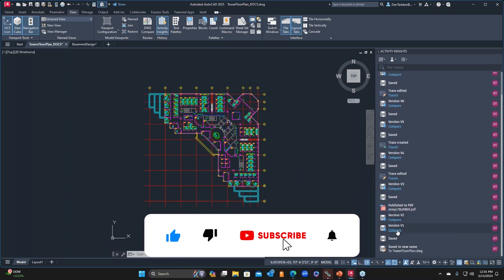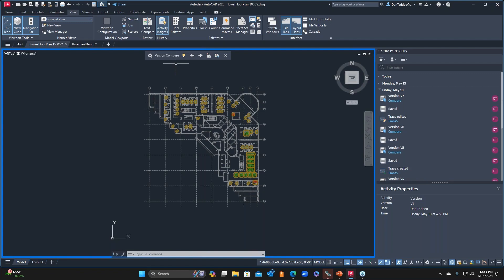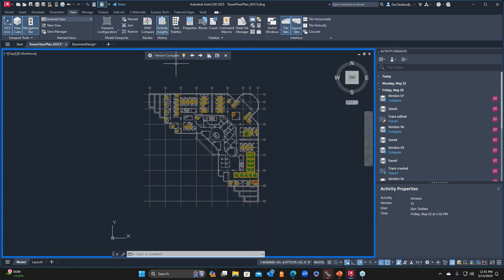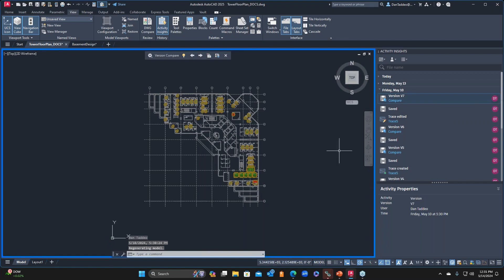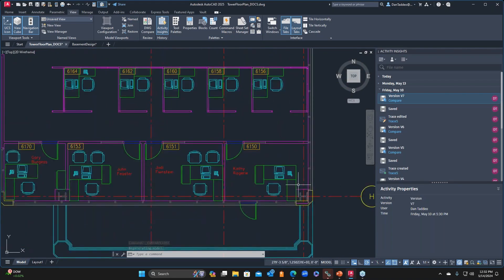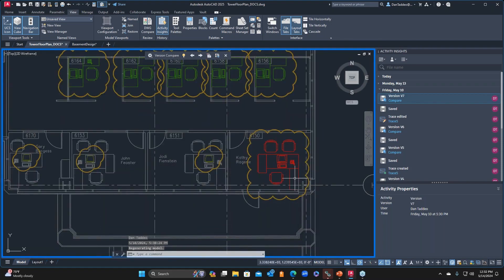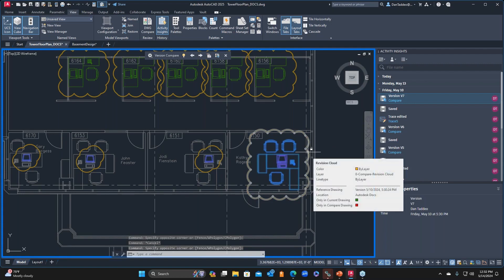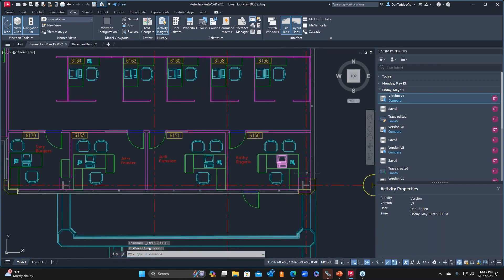How to use Compare Tool in AutoCAD | AutoCAD Tips & Tricks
This video shows the brand new compare tool introduced in AutoCAD 2025. The purpose of this tool is to let you compare two versions of a drawing and highlight the differences. It does not require downloading DWG files because the tool uses cloud-based collaboration. You can select and import missing elements directly into your current drawing from previous versions.